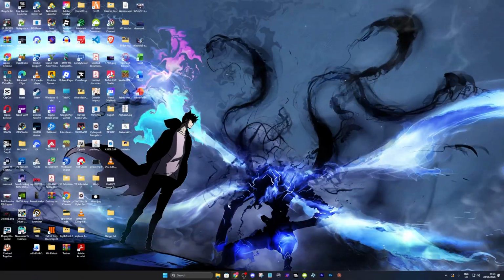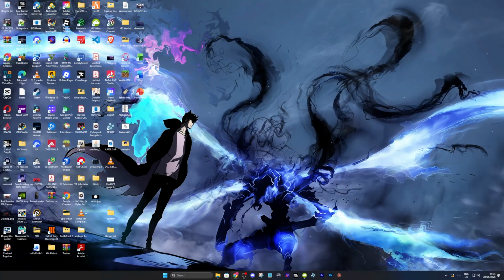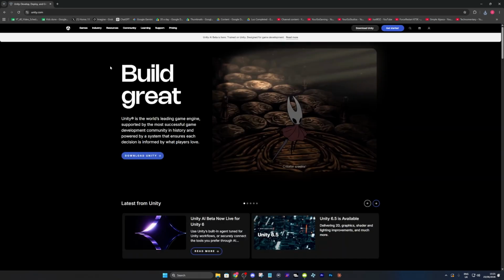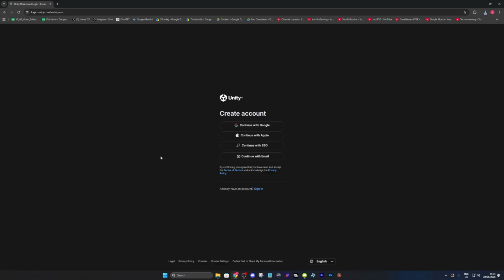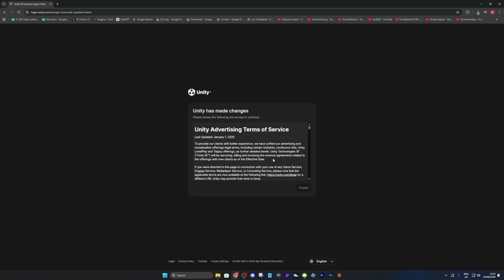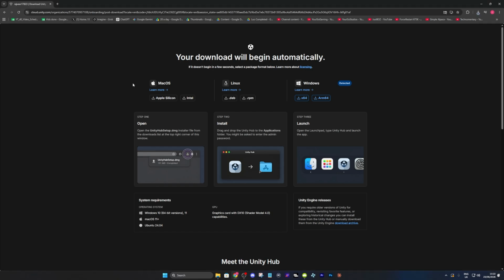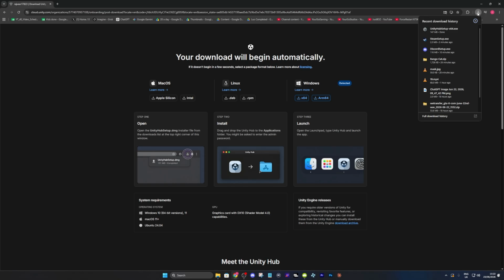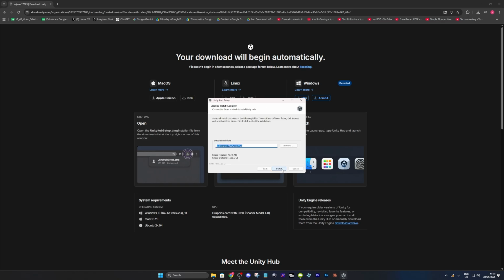How To Install Unity - 2026 Guide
How To Install Unity - 2026 Guide, Install Unity - 2026 Guide